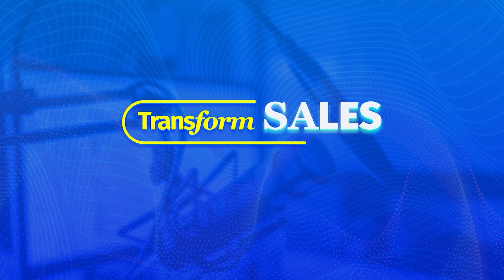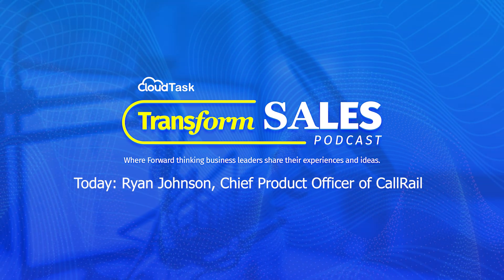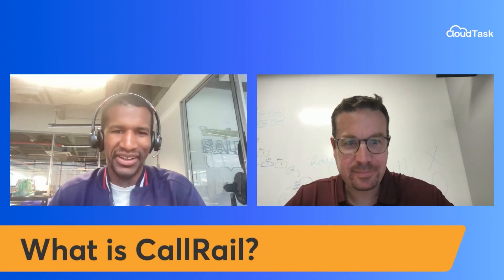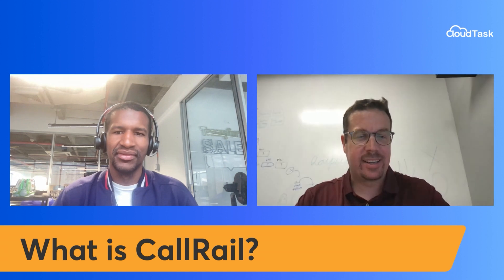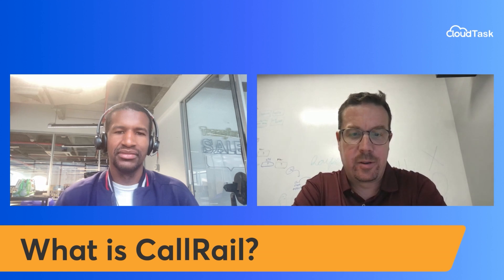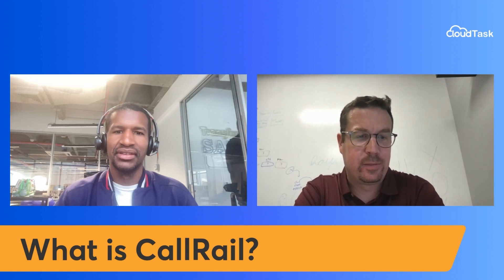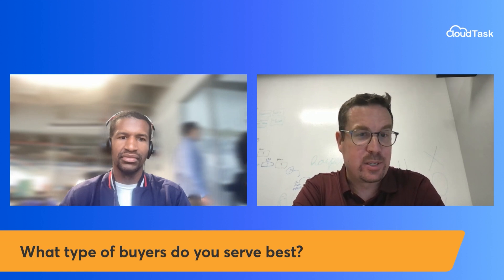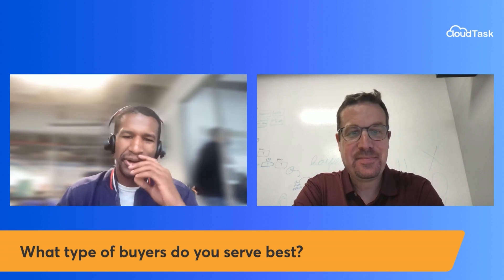CallRail: Unlocking AI-powered Call Tracking and Lead Intelligence for SMBs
In episode #142 of the Transform Sales Podcast: Sales Software Review Series, Jalen Nelson interviews Ryan Johnson, Chief Product Officer at CallRail, a lead intelligence platform for businesses relying on inbound and outbound calls. Ryan provides an overview of CallRail’s features, emphasizing its AI-powered call tracking, marketing attribution, and conversation intelligence tools. Targeting small and medium businesses across verticals like healthcare, automotive, and home services, CallRail helps companies optimize marketing spend and improve lead conversion. The discussion also highlights the platform's flexible pricing model, starting at $45/month, and its seamless integrations with CRMs like HubSpot and Salesforce.